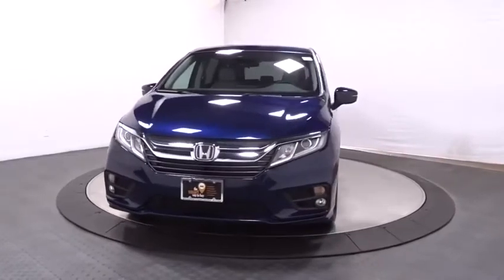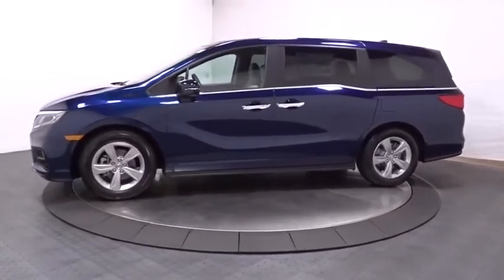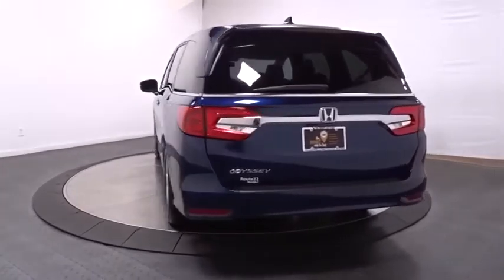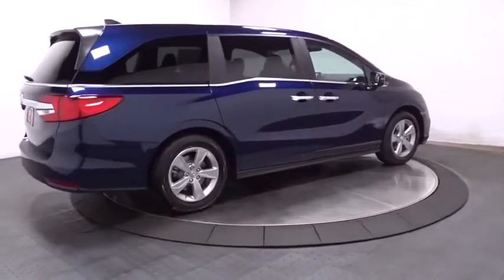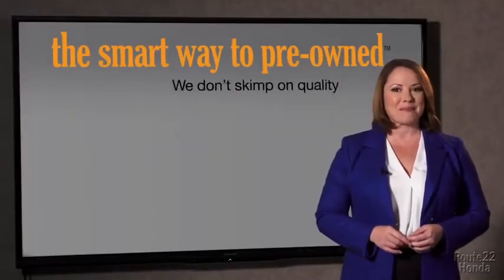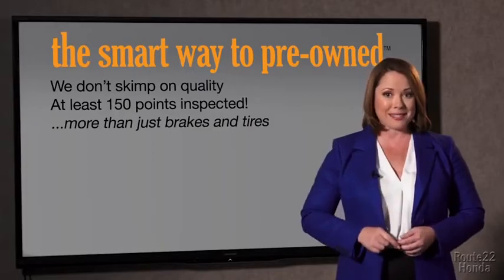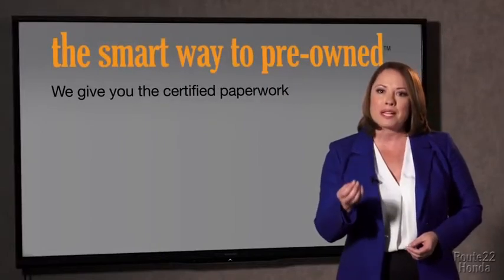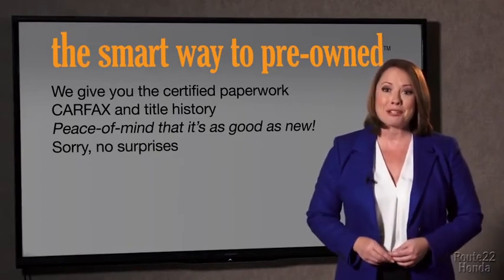2020 Honda Odyssey Hillside, Newark, Union, Elizabeth, Springfield, NJ 207133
2020 Honda Odyssey available in Hillside, New Jersey at Route 22 Honda. Servicing the Newark, Union, Elizabeth, Springfield, NJ area.

The Smart Way To Buy! Are you tired of hidden fees and bogus rates ruining your search process? Now there's a way to avoid all of the nonsense. Introducing the smart way to buy from Route 22 Auto's. The advantages of the smart way to buy are endless. There is no pressure throughout your search. You can finally feel at ease when purchasing a car. Since there are no hidden fees, there are no surprises or gimmicks revealed when you finally make a decision. Route 22 Autos salespeople are direct and value your time, so there is no back and forth or confusion. They know it's necessary for you to feel comfortable during the buying process and want to be trusted. The smart way to buy is smart for a reason. The team at Route 22 Auto's does Internet research every day to discover the right price for you. They make sure to look at competitors' pricing and numbers from industry experts so you can feel confident that you're getting the best offer possible. The main factors that contribute to your final cost are market value, product availability, days' supply in the market and the product age, color and equipment. It's easy to feel secure with the smart way to buy. The Honda Odyssey EX will provide you with everything you have always wanted in a car -- Quality, Reliability, and Character. You've found the one you've been looking for. Your dream car. Based on the superb condition of this vehicle, along with the options and color, this Honda Odyssey EX is sure to sell fast. This vehicle won't last long, take it home today.
Audio Theft Deterrent,2 LCD Monitors In The Front,Radio: 160-Watt AM/FM/HD/SiriusXM Audio System -inc: 7 speakers including subwoofer, Speed-Sensitive Volume Compensation (SVC), Bluetooth HandsFreeLink, Bluetooth streaming audio, MP3/auxiliary input jack, Radio Data System (RDS), SMS text message function, 2.5-amp USB audio interface port in front, 2.5-amp USB charging port in center console, CabinControl remote compatibility, 8 display audio w/high-resolution (720P) electrostatic touch-screen and customizable feature settings, HondaLink, Apple CarPlay, Android Auto, illuminated steering wheel-mounted audio controls and black fin-type roof-mounted antenna, SiriusXM services require a subscription after any trial period, If you decide to continue your SiriusXM service at the end of your trial subscription, the plan you choose will automatically renew and bill at then-current rates until you call SiriusXM at 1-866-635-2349 to cancel, See our customer agreement for complete terms Fees and programming subject to change, XM satellite service is available only to those at least 18 years and older in the 48 contiguous United States and DC,Radio w/Seek-Scan, Clock, Speed Compensated Volume Control and My Honda Music Internal Memory,Body-Colored Rear Bumper,Tires: 235/60R18 103H AS,Wheels: 18 Silver-Painted Alloy,Chrome Door Handles,Speed Sensitive Variable Intermittent Wipers,Black Grille w/Chrome Accents,Compact Spare Tire Mounted Inside,Fully Automatic Projector Beam Halogen Daytime Running Auto High-Beam Headlamps w/Delay-Off,Chrome Side Windows Trim, Black Front Windshield Trim and Chrome Rear Window Trim,Deep Tinted Glass,Power Sliding Rear Doors,Body-Colored Power Heated Side Mirrors w/Manual Folding and Turn Signal Indicator,Lip Spoiler,Tailgate/Rear Door Lock Included w/Power Door Locks,Fixed Rear Window w/Fixed Interval Wiper and Defroster,Clearcoat Paint,Front Fog Lamps,Liftgate Rear Cargo Access,Steel Spare Wheel,Perimeter/Approach Lights,Galvanized Steel/Aluminum Panels,Body-Colored Front Bumper,Engine Immobilizer,2 12V DC Power Outlets,Vinyl Door Trim Insert,Power Rear Windows, Fixed 3rd Row Windows and w/Manual Sun Blinds,Manual Anti-Whiplash Adjustable Front Head Restraints and Manual Adjustable Rear Head Restraints,Air Filtration,Carpet Floor Trim,Seats w/Cloth Back Material,Cargo Space Lights,Illuminated Locking Glove Box,Fixed 60-40 Split-Bench 3rd Row Seat Front, Manual Recline, Manual Fold Into Floor, 3 Manual and Adjustable Head Restraints,HVAC -inc: Underseat Ducts and Headliner/Pillar Ducts,Gauges -inc: Speedometer, Odometer, Engine Coolant Temp, Tachometer, Trip Odometer and Trip Computer,Outside Temp Gauge,Power Door Locks w/Autolock Feature,Full Floor Console w/Covered Storage, Mini Overhead Console w/Storage, Conversation Mirror and 2 12V DC Power Outlets,8-Way Driver Seat,Fade-To-Off Interior Lighting,Full Carpet Floor Covering -inc: Carpet Front And Rear Floor Mats,Trip Computer,Cruise Control w/Steering Wheel Controls,Rear HVAC w/Separate C